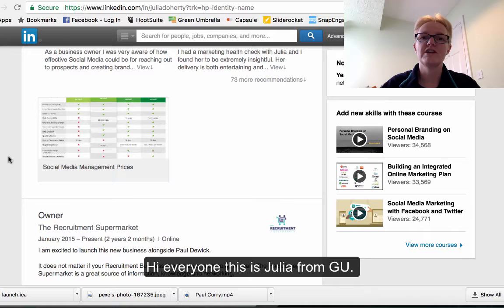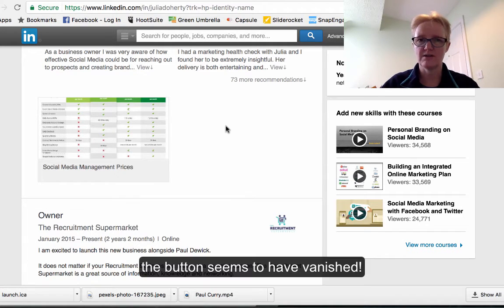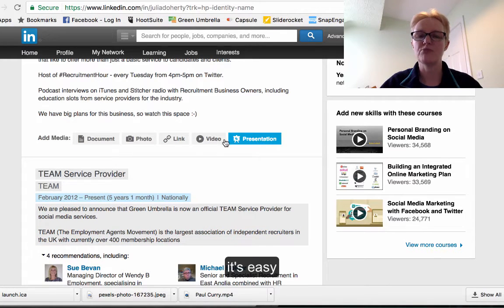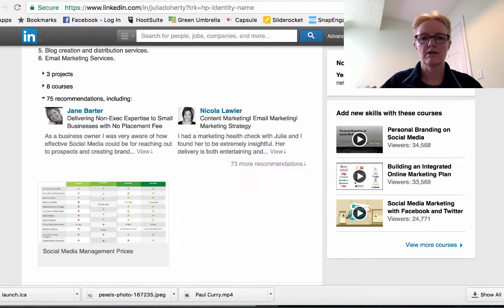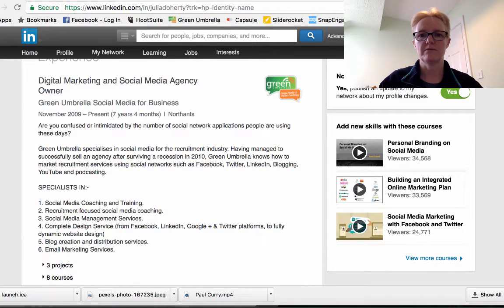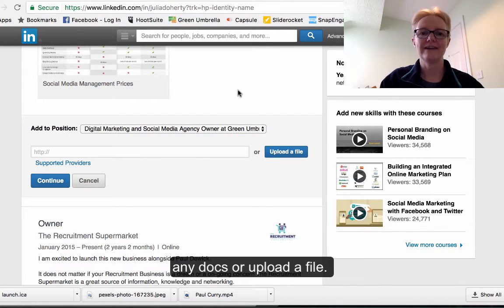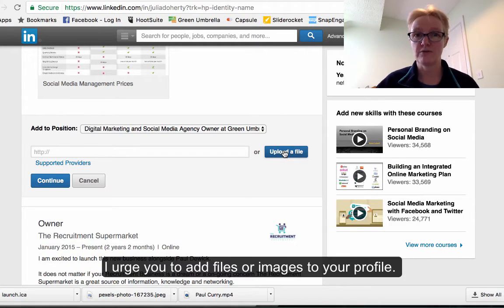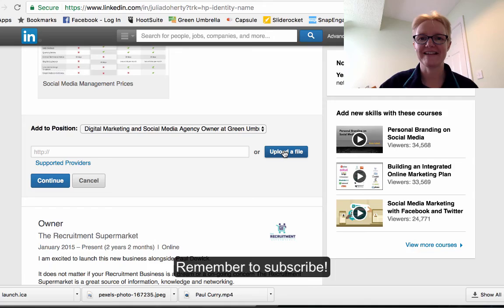How To Add Media to Your LinkedIn Profile (new 2017)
I is difficult to keep up with all of the LinkedIn changes.  Here is a very quick video showing you how to add photo's, video's, PDF's, documents and presentations to your LinkedIn profile, when you may have thought that the button has vanished!